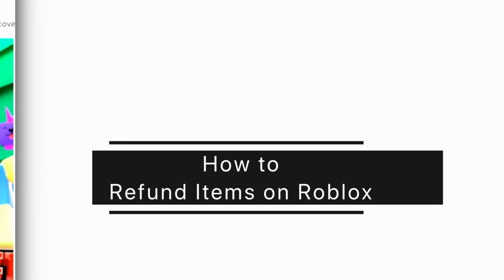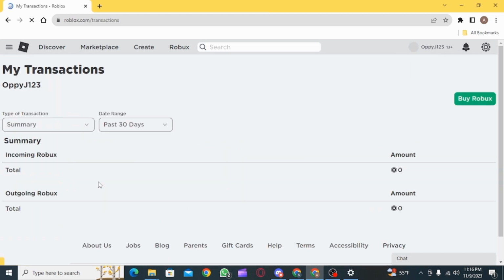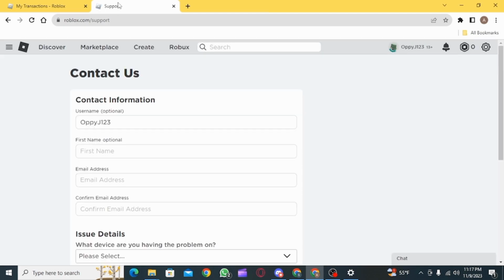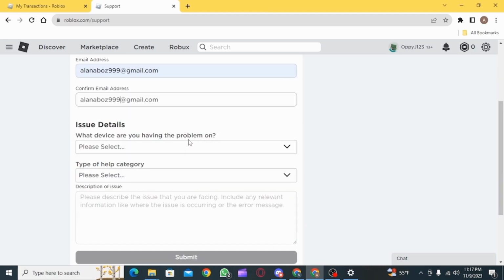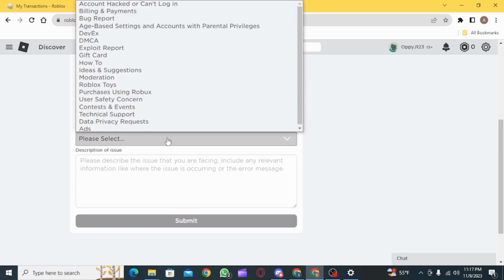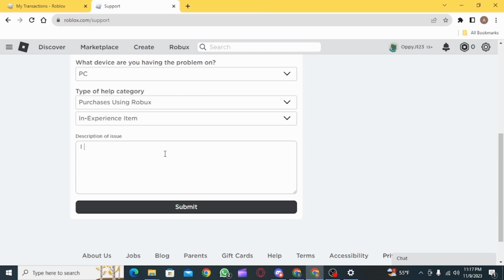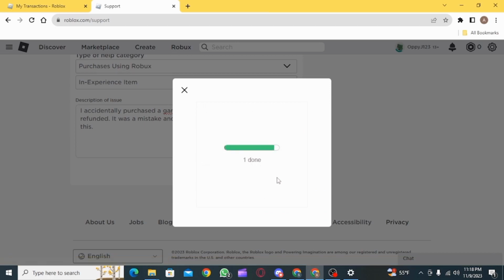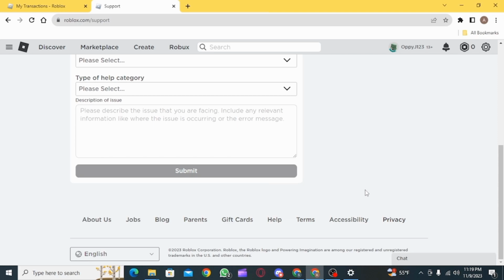How to Refund Items on Roblox | Get Your Robux Back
Are you wondering how to refund items on Roblox? You've come to the right place! In this tutorial, we'll guide you through the steps to refund items on Roblox, helping you manage your virtual purchases more effectively.

Introduction:
Learn why understanding the refund process is essential for Roblox users and how it can benefit you.

Step-by-Step Tutorial:
🕒 Timestamps:

[00:00] Introduction and Importance of Refunds
[00:20] How to Refund Items on Roblox

Our straightforward instructions will walk you through the process, ensuring you can efficiently manage your virtual items on Roblox.